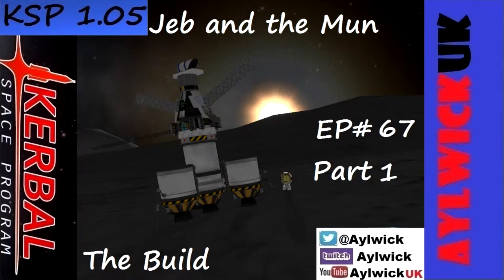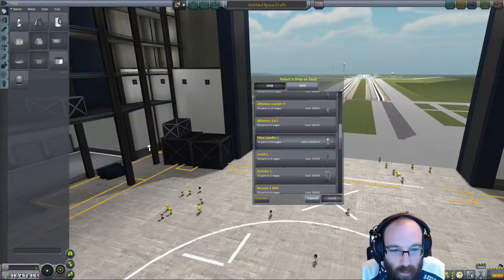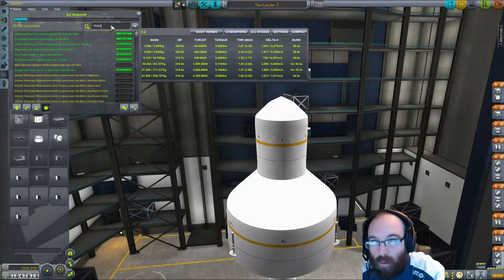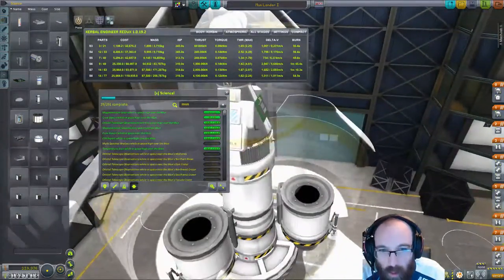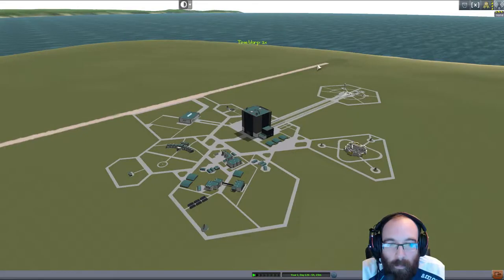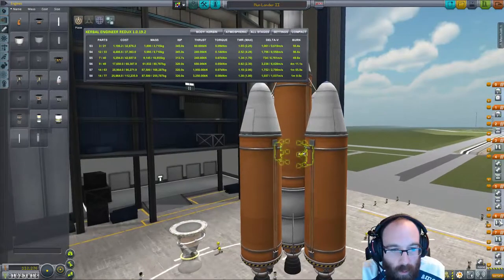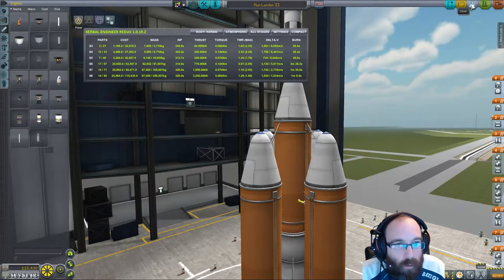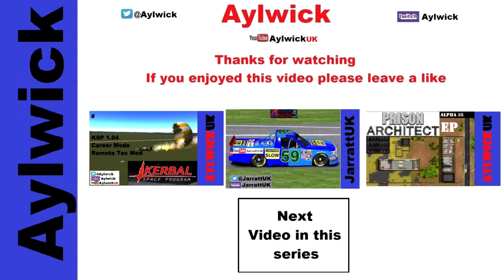KSP EP67 1.05 Jeb and the Mun Part 1 The Build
My Name is Aylwick. I am the flight Director of KSP 1.05

I am Playing on moderate difficulty and a couple of mods to help.  I am no expert and I have my problems, but learn with me!  Any advice or tips
will be great!

I have installed the following Mods
Final Frontier
Mech Jeb and Engineer for all
Science Alert
Kerbal Alarm Clock
Kerbal Engineer
CKAN
MechJeb
X Science
Ambient Light Adjustment
Universal Storage
(NEW) RCS build Aid
(NEW) Quick Search

Ships will be named after the people who help and comment in the comments below.